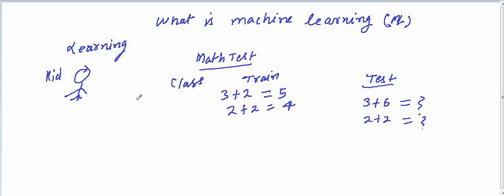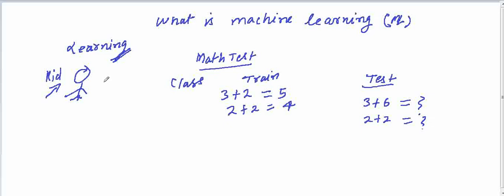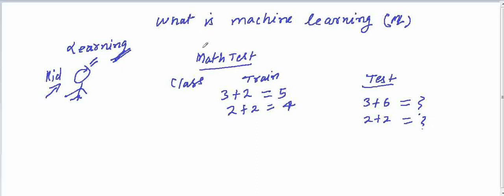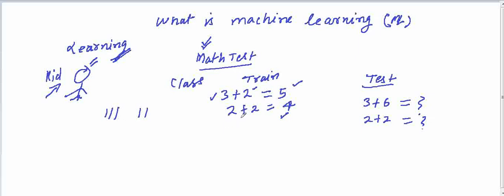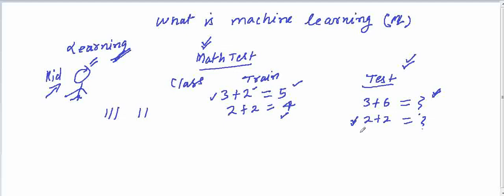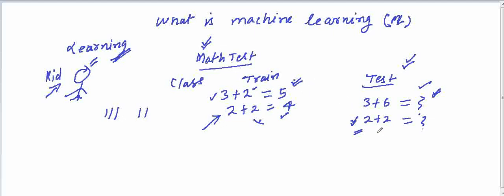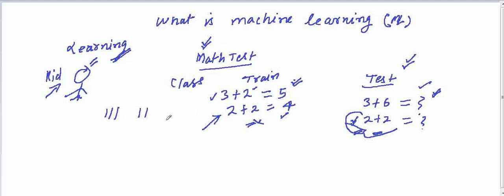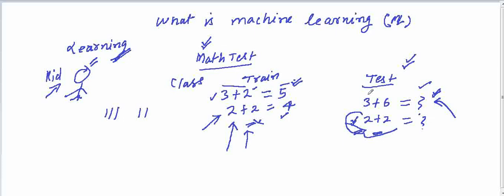What is machine learning? | ML | AI | DL| Deep Learning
data science course | data science jobs | data science interview questions

Connect for AI/DATA Science/Cloud/SQL training

data science
data science mcq questions and answers
data science mcq javatpoint
statistics for data science mcq
C++
C++ coding
programming
college placement course
C++ language
java
java language
java full course
java placement
java code
java coding
machine learning
ai
roadmap
jobs